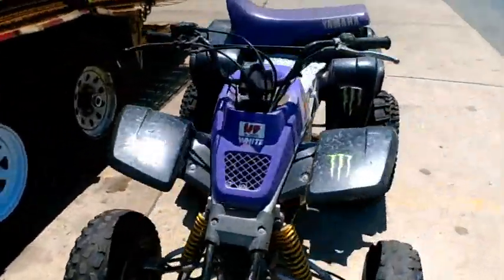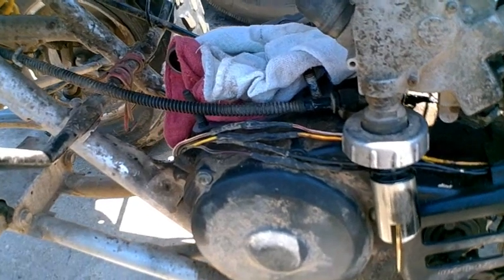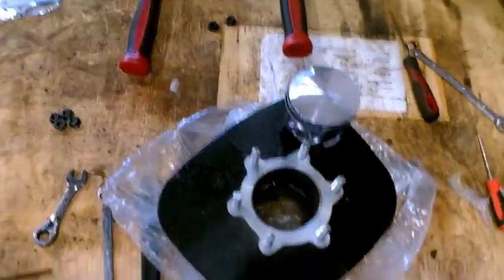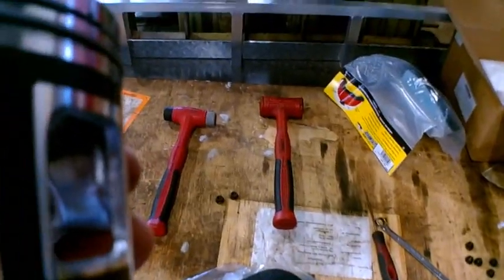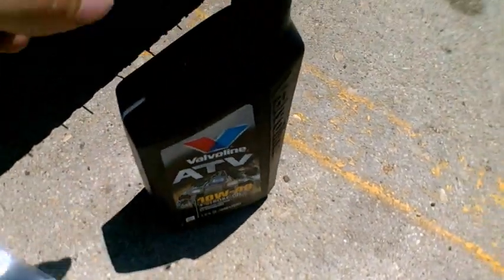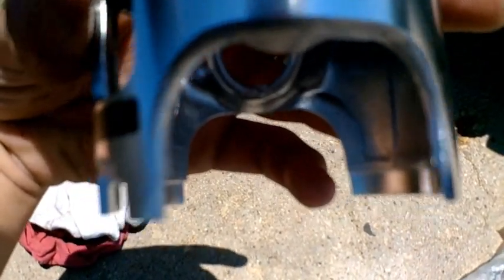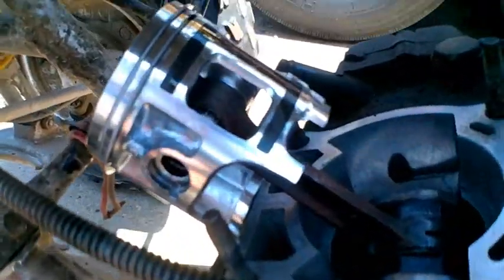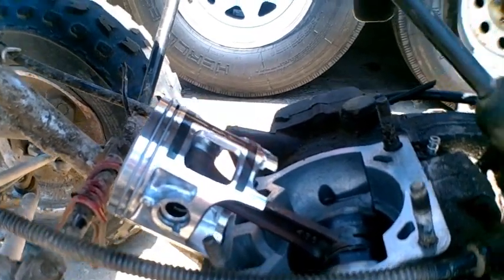1988-2006 Yamaha Blaster YFS 200 Top End Rebuild-Part 1 |Piston and Cylinder Prep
Part 1 in the 3 Part Top End Rebuild of a Yamaha Blaster 200cc 2 Stroke ATV- 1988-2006 YFS Blaster!!

*Main Crew Featured in Videos:
-Sparky
-Cleetus AKA Ski
-Kaleeb
-Spike
*Others That Are Featured In Our Videos:
-Ky
-Rayman
-Caster
-Hahndo